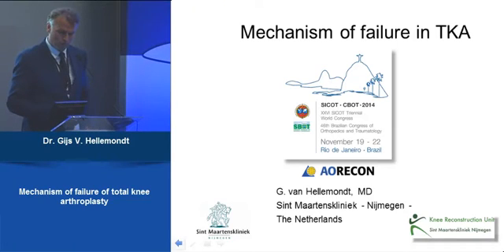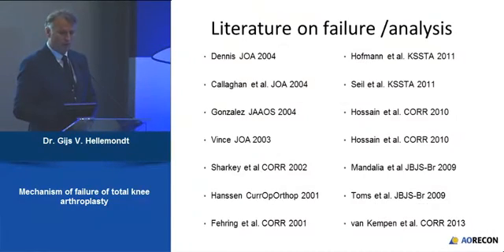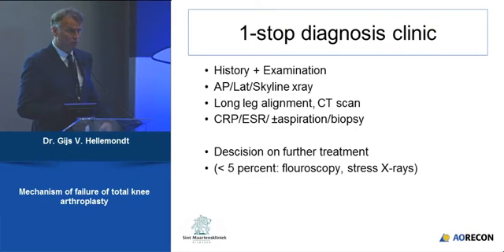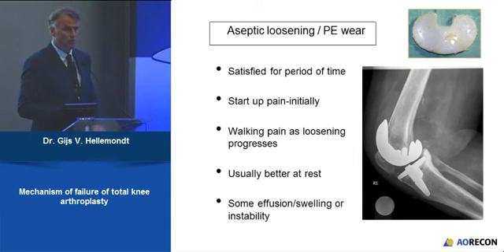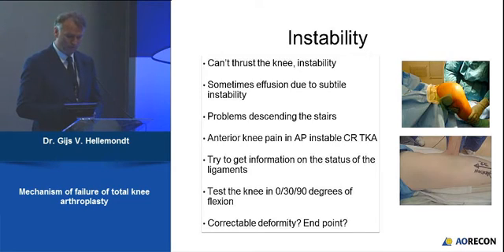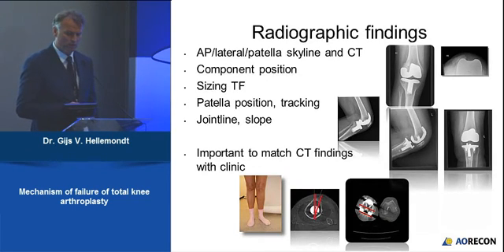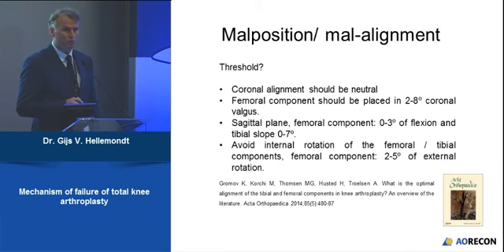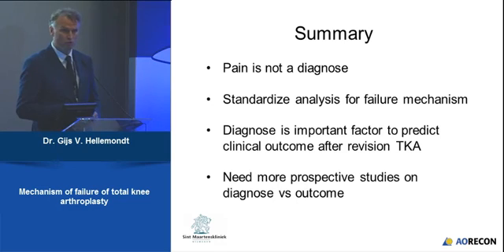MECHANISMS OF FAILURE OF TOTAL KNEE ARTHROPLASTY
Gijs Van Hellemondt (Netherlands)